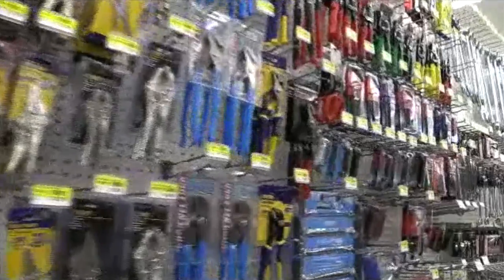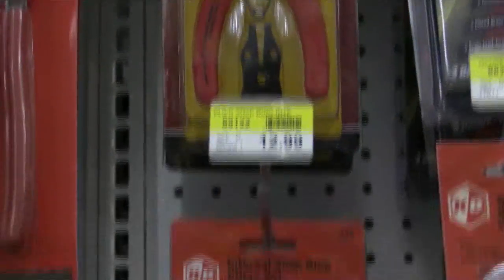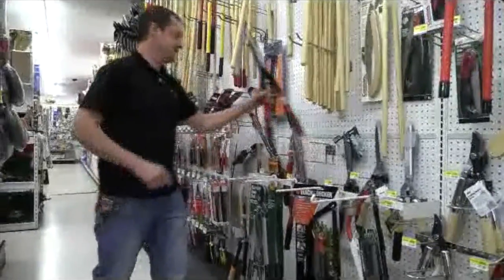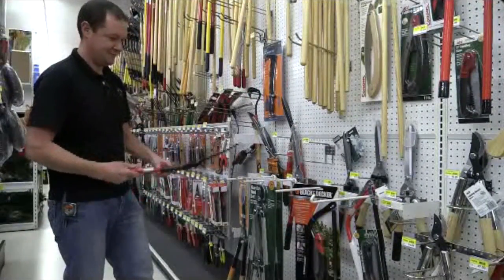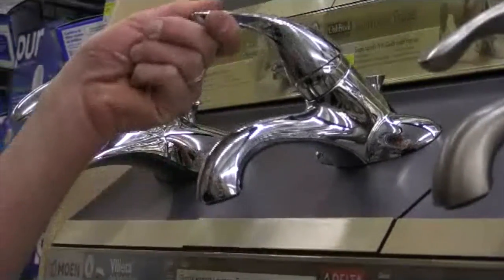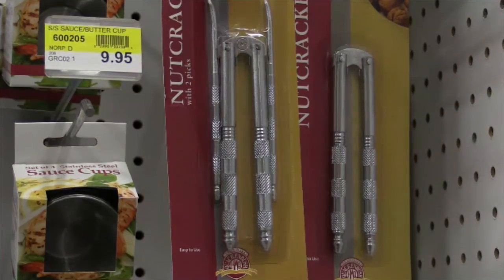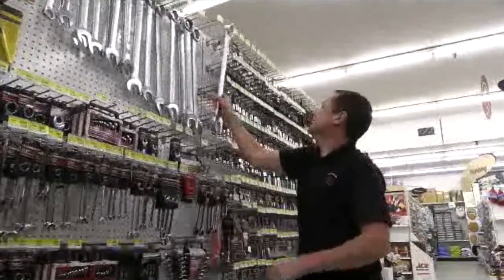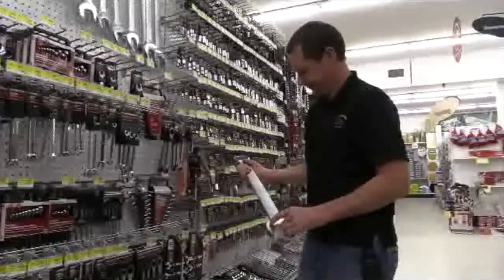EveryDay Science: Forces and Torques Part 6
The team takes a trip to the hardware store, and sees some of the levers examples of levers in their daily lives. Levers are used to cut, turn, twist and even trim bushes!